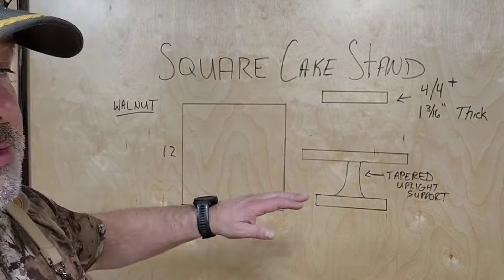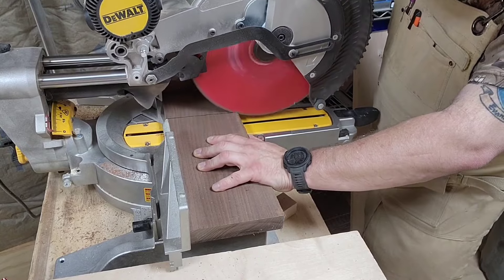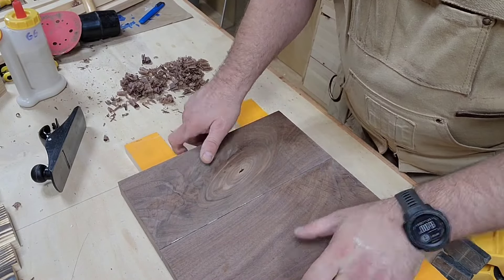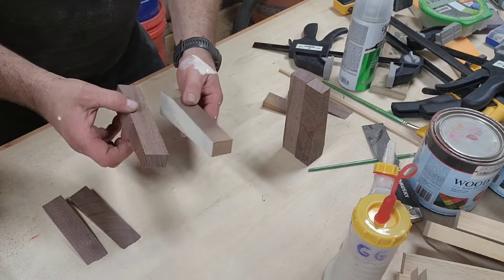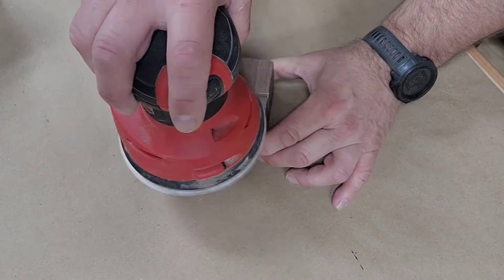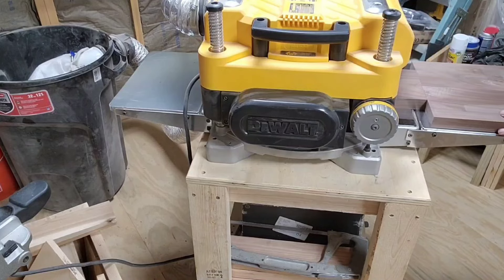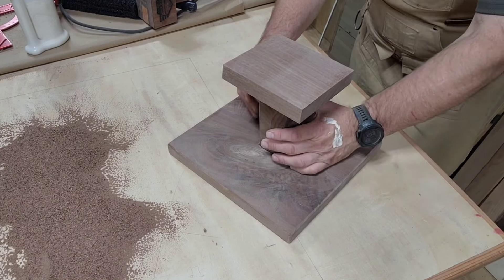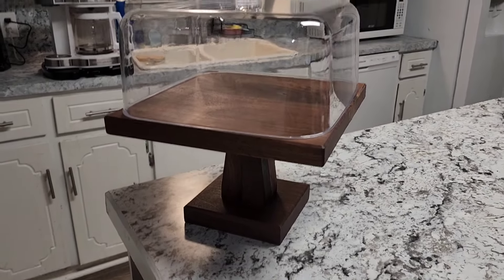How to make a square cake stand.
My Wife and I started Charlie Mike Woodworks & Design to "continue the mission" that God gave us, which is to help those who suffer from PTSD, depression and other mental health issues.  While our cornerstone is Veterans and First Responders, we help anyone who suffers.  One way we help is by showing there are better ways of coping instead of self-medicating or self-harm.

988 Suicide and Crisis Lifeline
Hours: Available 24 hours. Languages: English, Spanish.